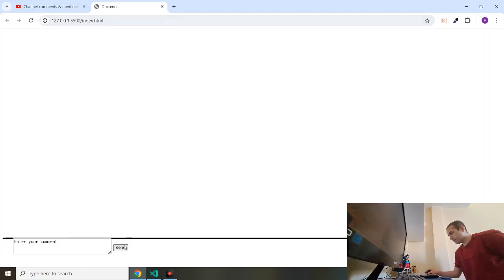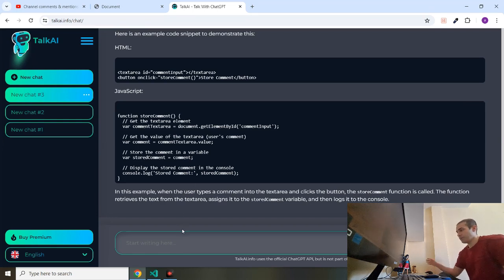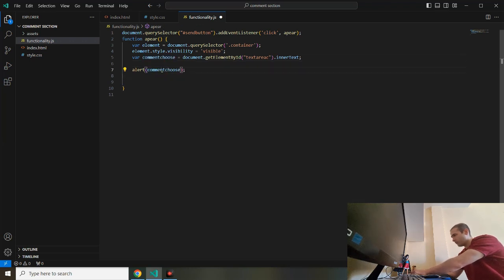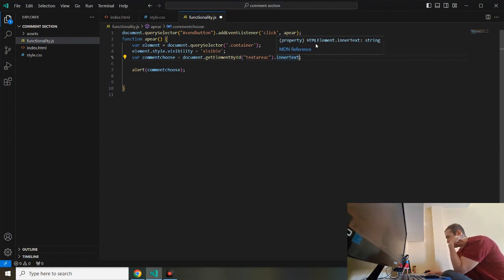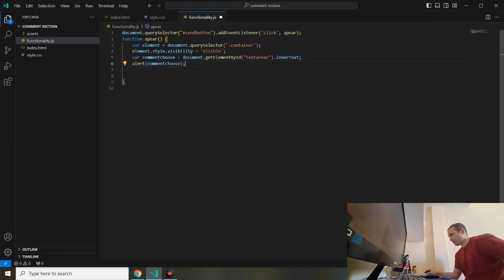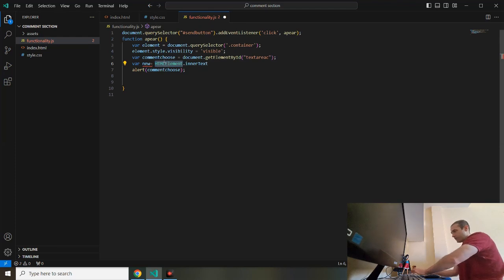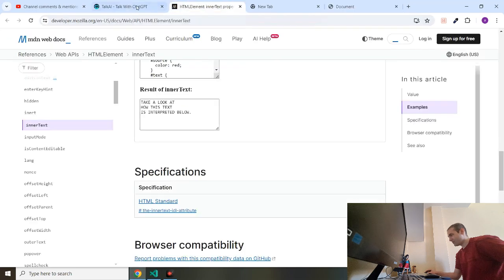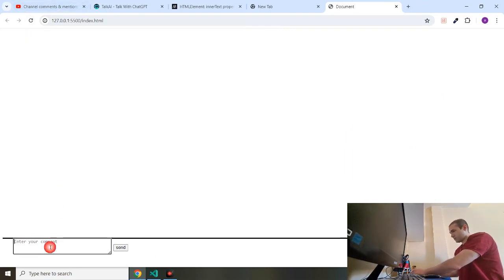DAY 218-I locked myself up at home 400 days to learn programming/ STUDY WITH ME / UI web design